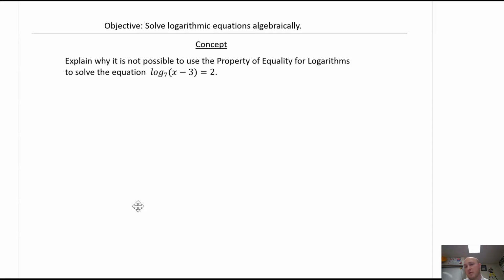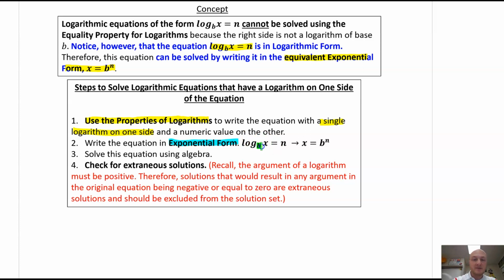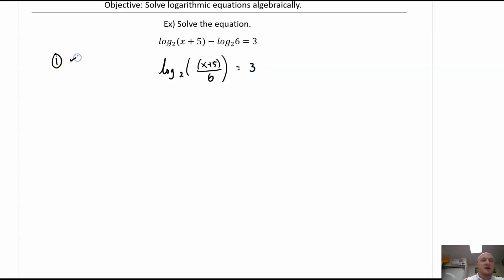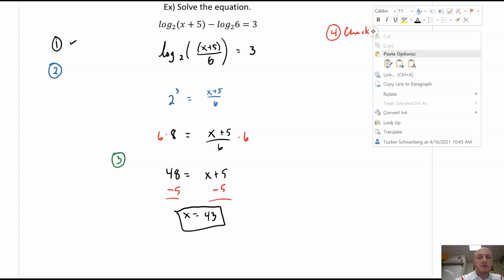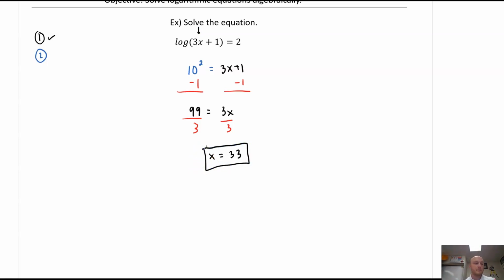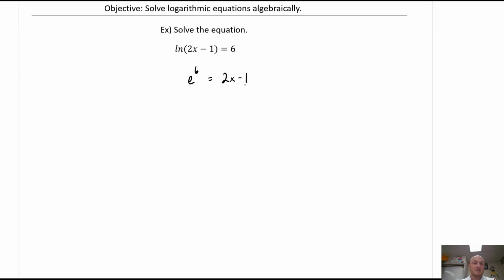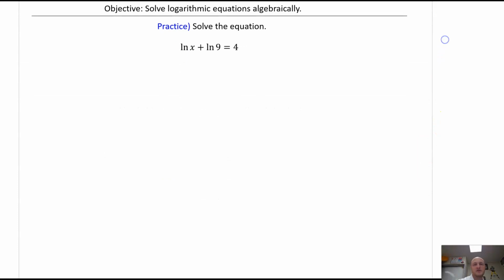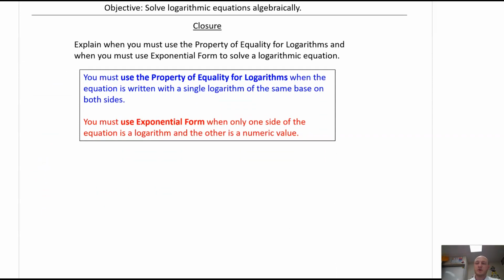Accelerated Math 3| 10-2 Solving Logarithmic Equations Part 2